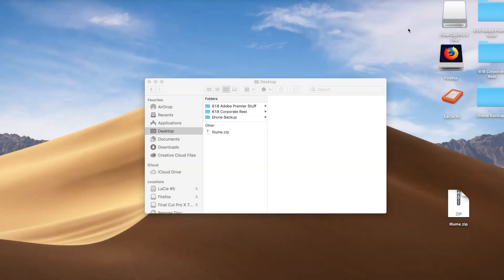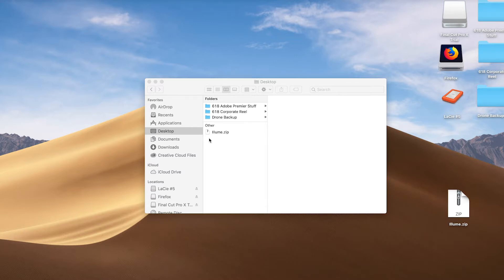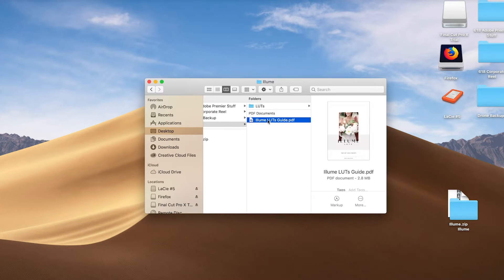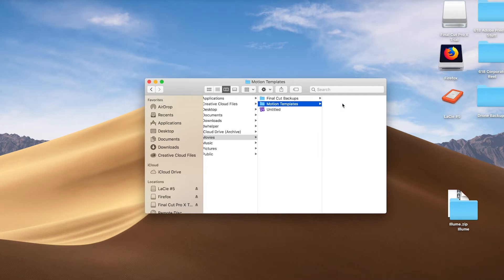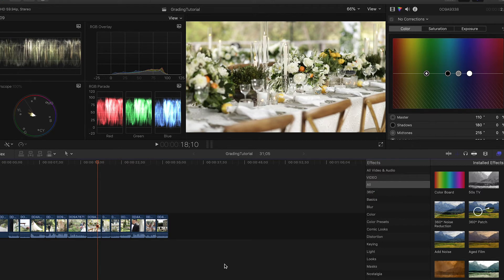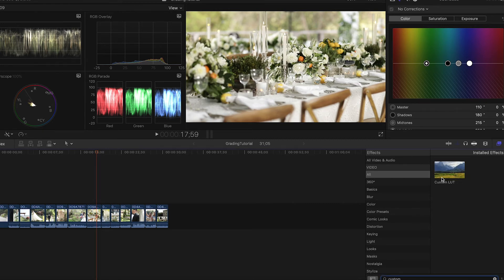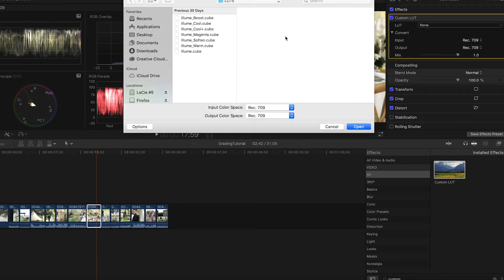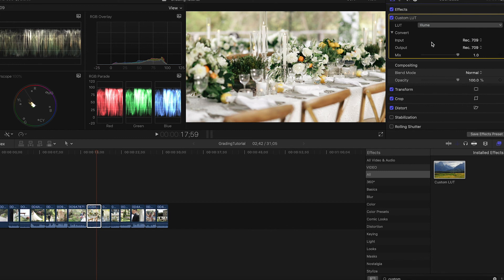Illume LUTs | Final Cut Pro X Install Tutorial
Learn how to quickly install Illume LUTs within FCPX!

After completing these steps be sure to watch our color grading tutorial next.

*If you purchased after April 2021 a couple LUTs have been renamed since this tutorial was recorded*

1. "Illume standard" was previously "Illume"
2. "Illume Enhance Cool" was previously "Illume Cool +"

Happy Grading!